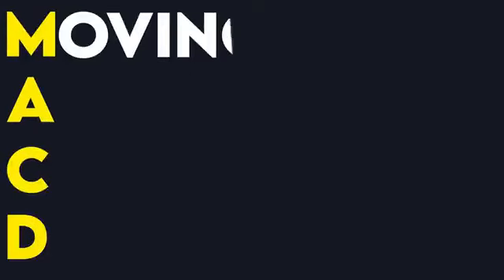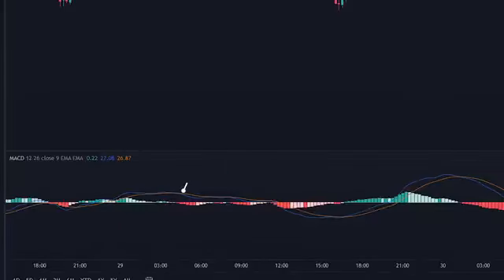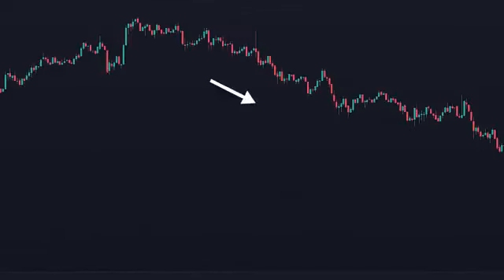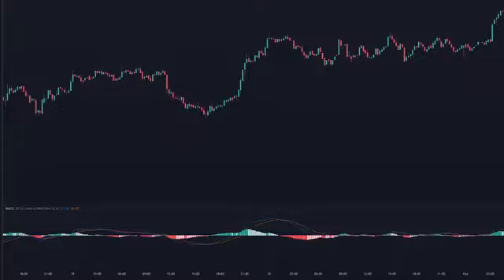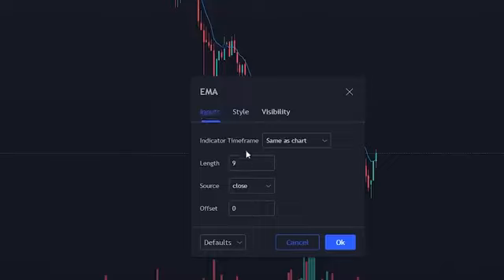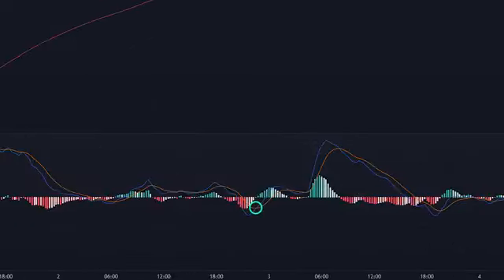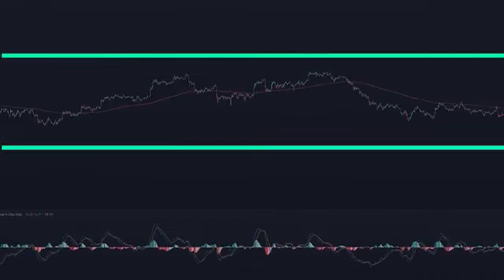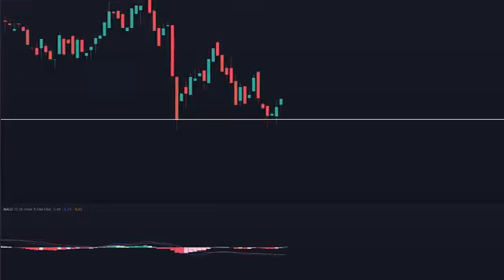BEST MACD Trading Strategy